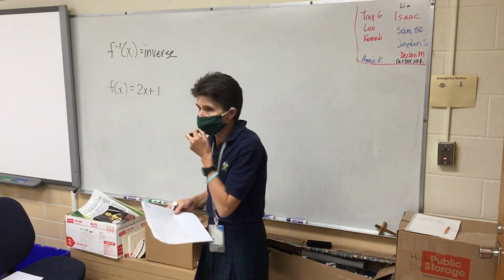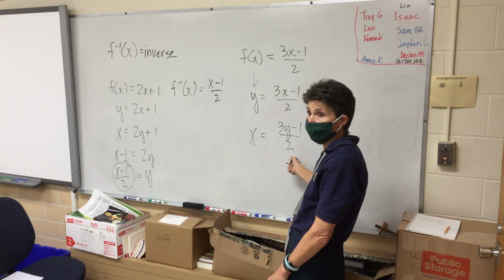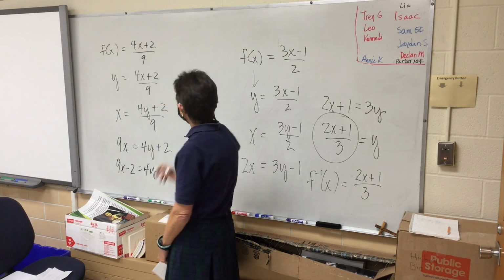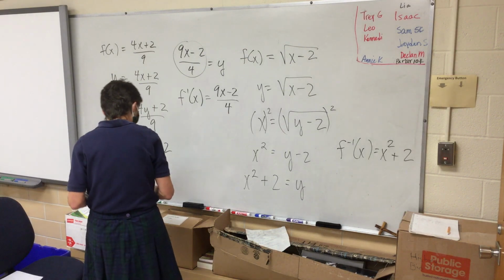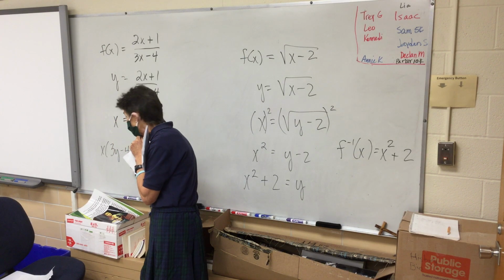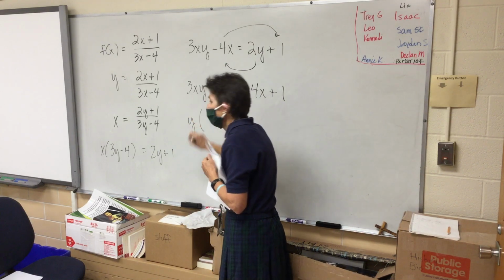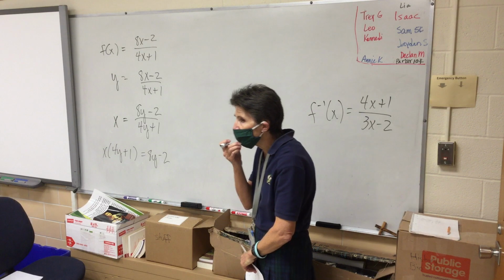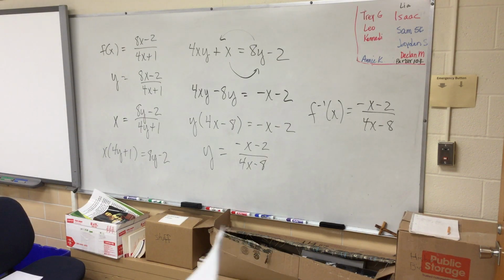Precal C Notes 1.5 #1